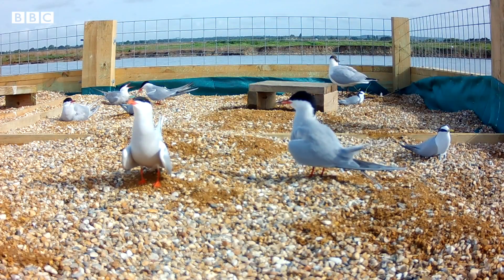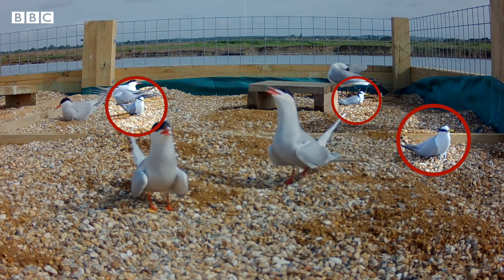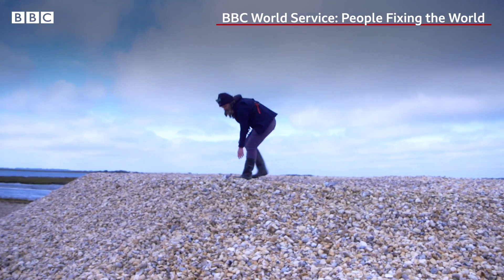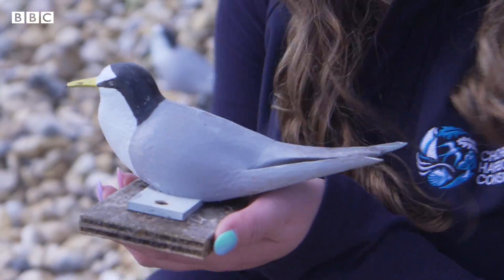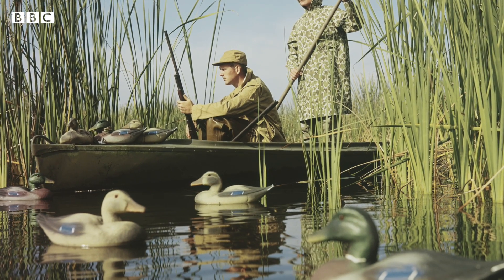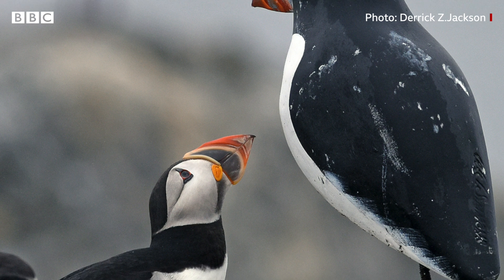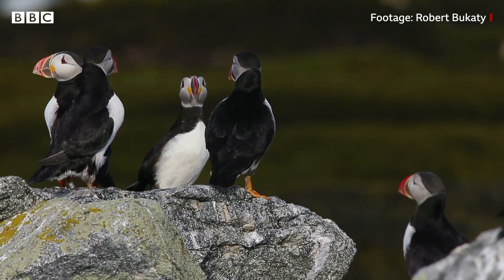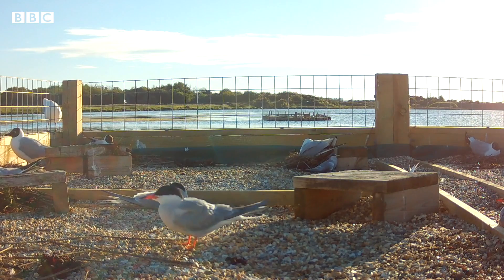The fake birds tricking real ones into nesting safely - People Fixing the World, BBC World Service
Conservationists have been using a surprising method to try and save vital and endangered seabirds.

It's estimated that 30% of seabirds are under threat of extinction. Conservationists are using fake birds - or decoys - to trick them into nesting in safe places. A recent survey found over 800 projects around the world that used decoys, with 70% of them successful in establishing colonies.

People Fixing the World from the BBC World Service has been finding out more.

0:00 Fake birds intro
0:20 Impacts on seabirds
0:25 Chichester Little Terns
0:38 Decoys in history and now
0:52 Puffins in the 1970s
1:20 Seabird stats

Thumbnail picture: A Laysan albatross with two decoys. Photo copyright: Eric Vanderwerf